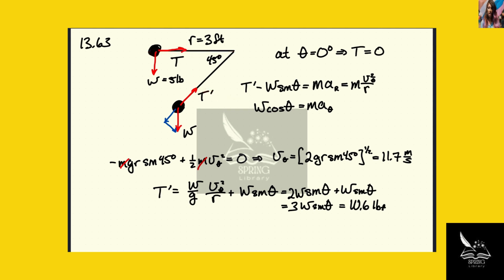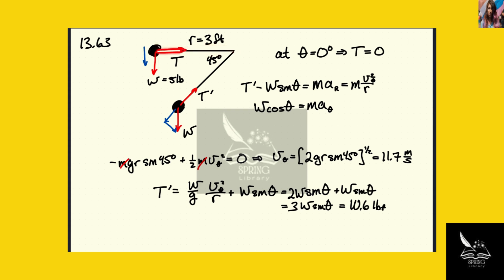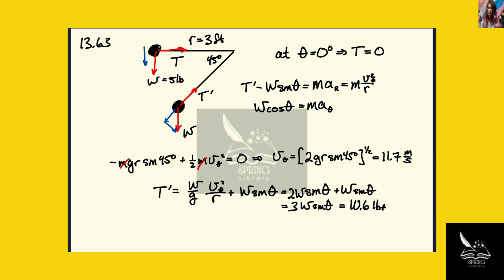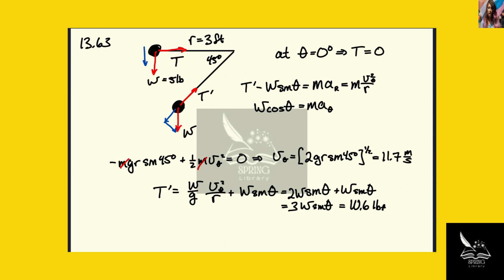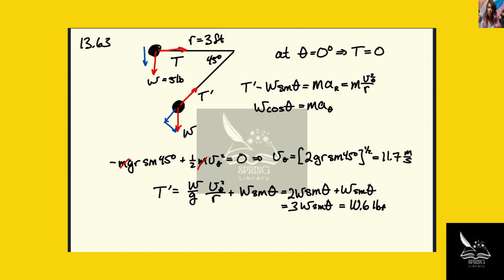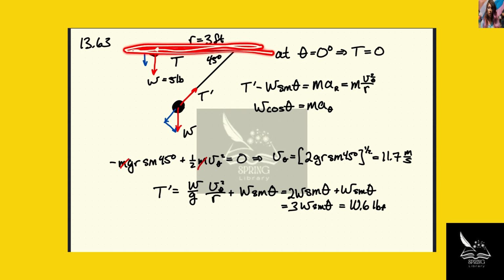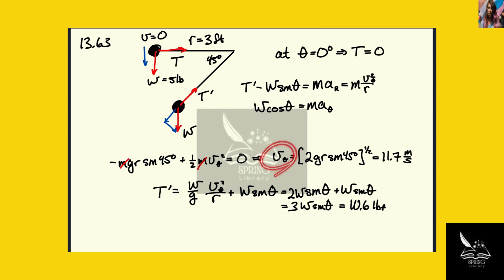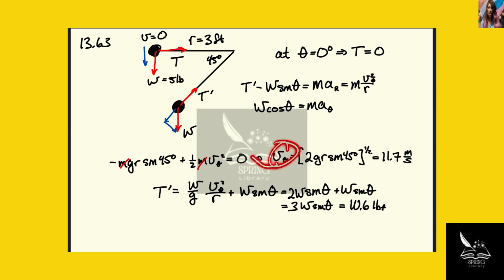The pendulum bob has a weight of 5 lb and is released from rest in the position shown, Determ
The pendulum bob   has a weight of 5 lb and is released from rest in the position shown,   Determine the tension in string   just after the bob is released,   and also at the instant the bob reaches   Take